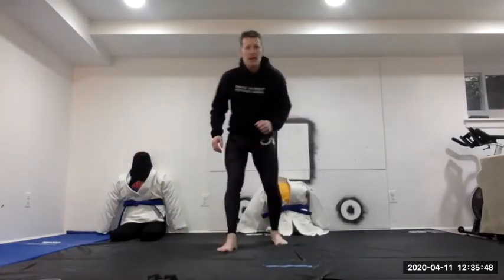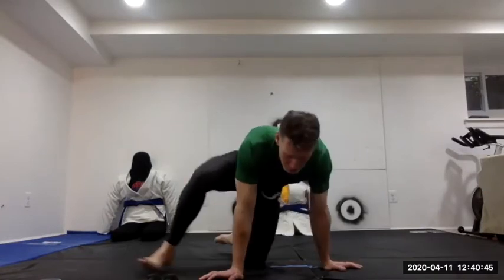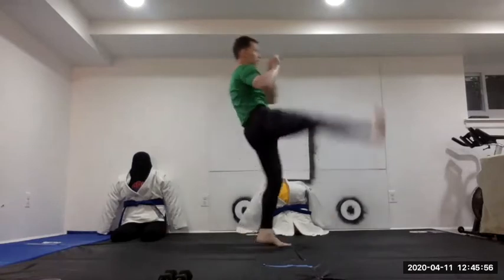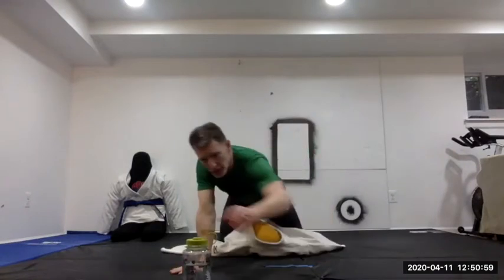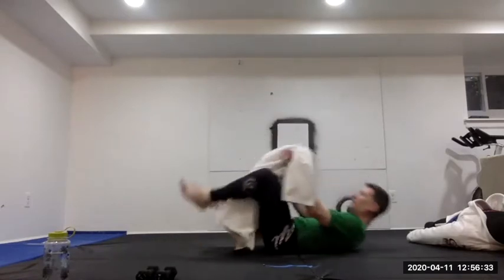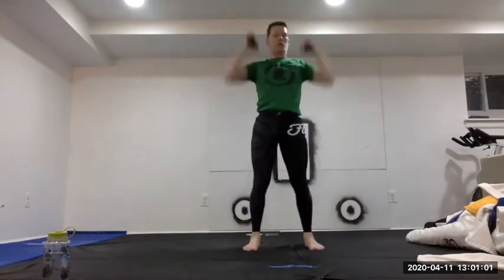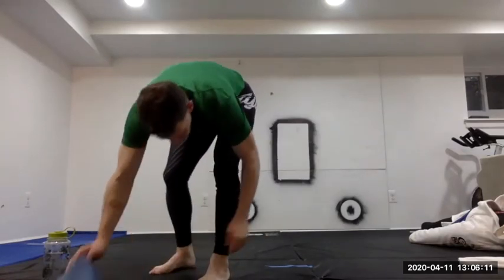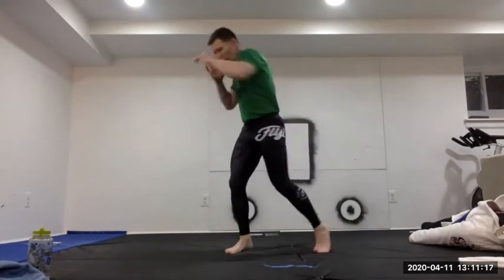Yongmudo Quarantine Workout #3: Groundwork drills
With shelter-in-place orders keeping us at social distancing for weeks now, Philly Yongmudo, a.k.a. Temple Hapkido, is sharing some Yongmudo videos for your homeschooling efforts! This 55-minute workout includes a brief warm-up, some drills building your groundwork skills, and concludes with a brief stretch. You'll need some light weights (1lb up to 5lb) but also a pillow, go/dobok jacket, and belt (stuff the pillow in your gi jacket, wrap your belt to hold it in place).  Keep training but stay healthy!